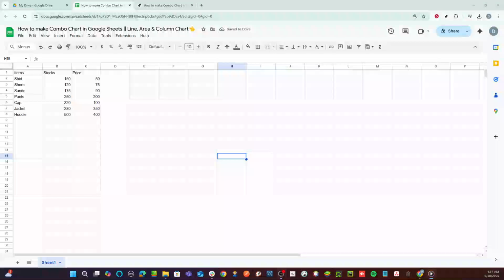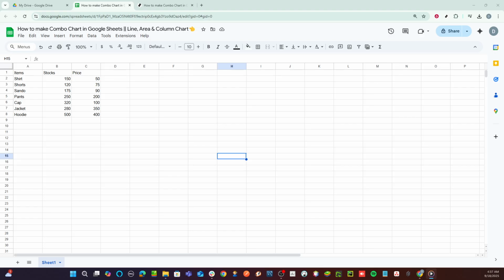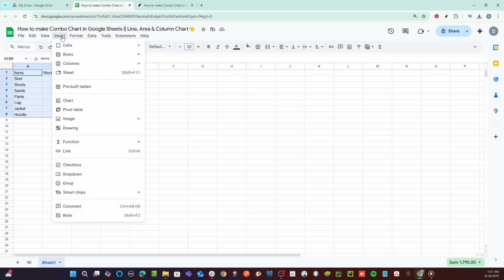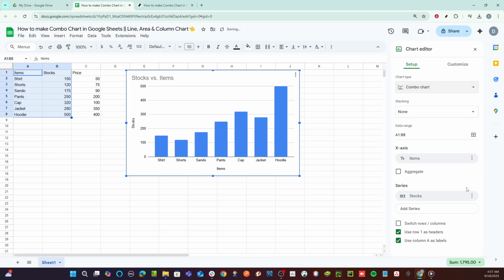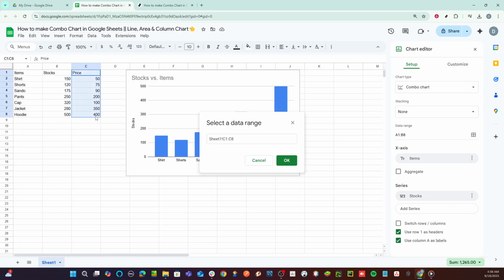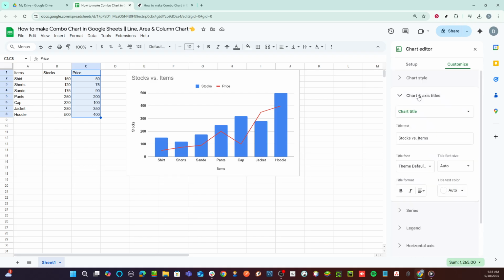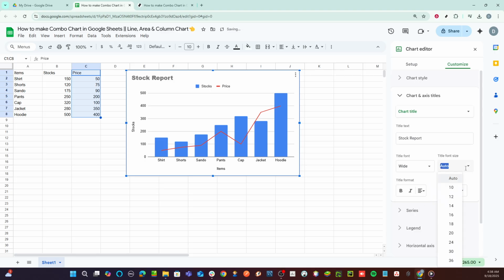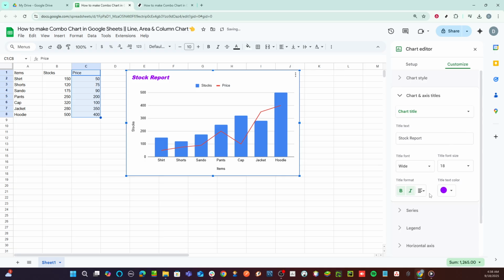How to Make Combo Chart in Google Sheets [2025 Guide]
In today's video we cover: combo chart, Google Sheets, data visualization, charts in Google, create combo chart, Google Sheets tutorial, Excel vs Google Sheets, data analysis, spreadsheet tips, chart types, combo chart example, Google Sheets tips, visualize data, combine charts, how to Google Sheets, data representation, tutorial for beginners, Google Sheets for beginners, chart creation